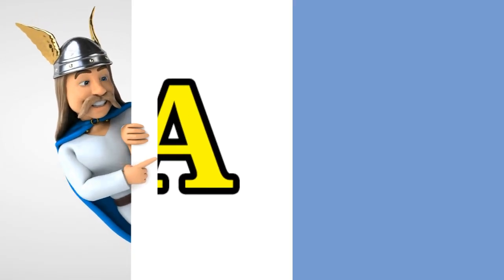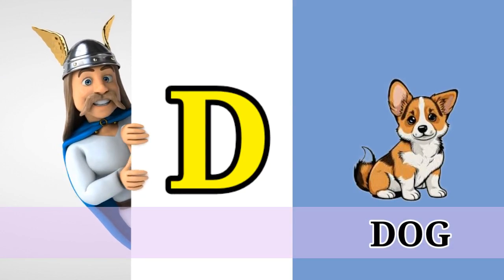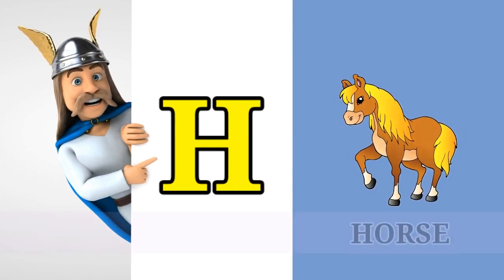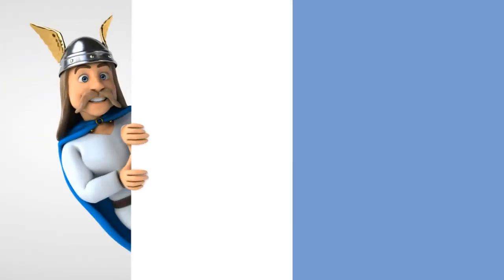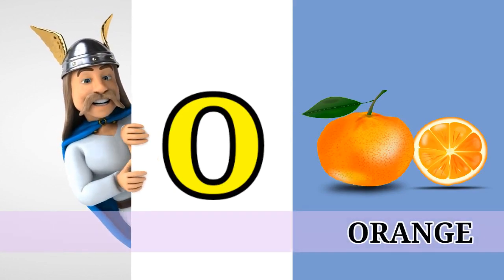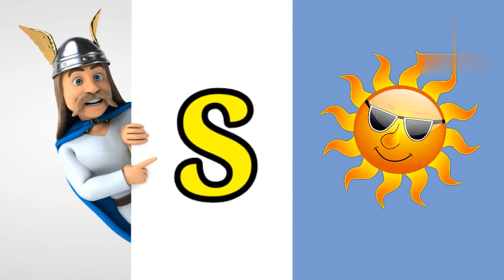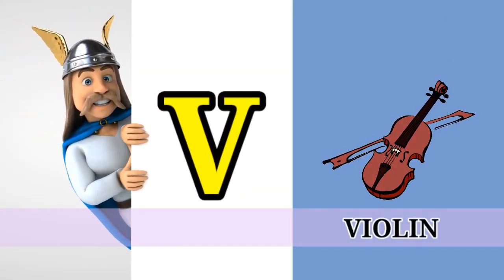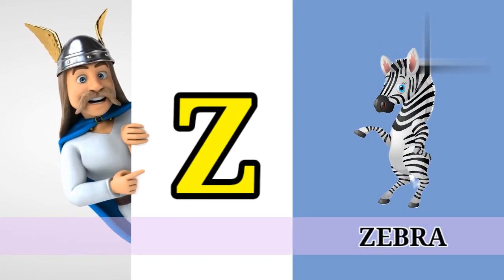A for apple b for boy/ a to z new video for kids/learn for kids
A for apple b for boy/ a to z new video for / learn for kids

your query :

G For GIRFFE
V For VILON
W For WACH

a for apple b for ball c for cat d for dog e for egg
Learn for kids video

@chu chu TV Nuarsry & rhymes kids song
@ KU KU TV STAR
@chunchun TV
@ study k video
@ Hindi English pathsala ji